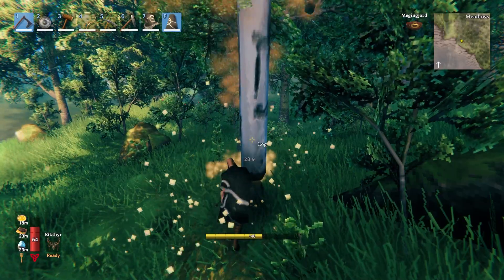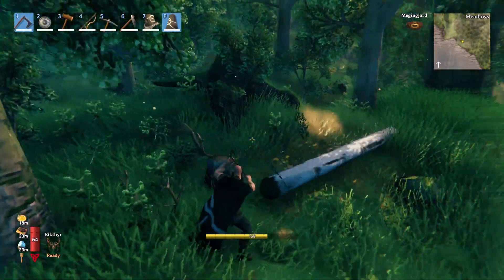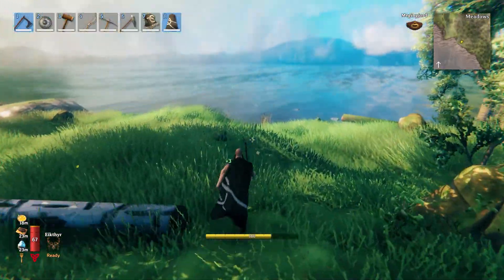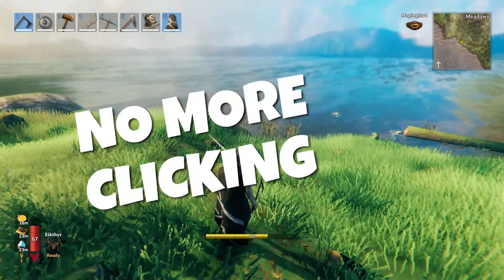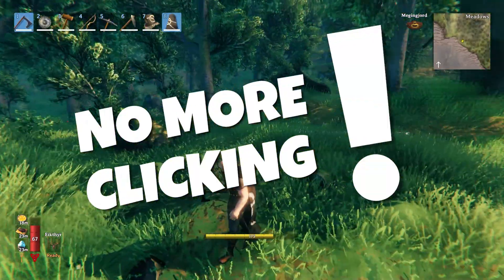Valheim: Stop Chopping and Mining the Hard Way! - Hearth & Home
There's an easier way to harvest trees, stone & metals. You can even attack easier with this trick!

🙏 Special Thanks to my Elite Supporters 🙏
gloomshine & ZooGirl